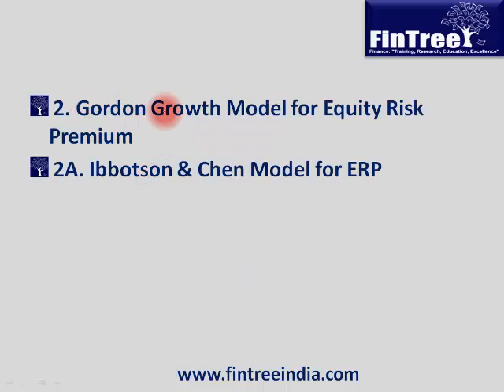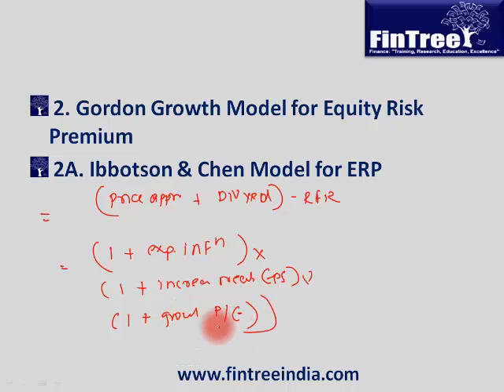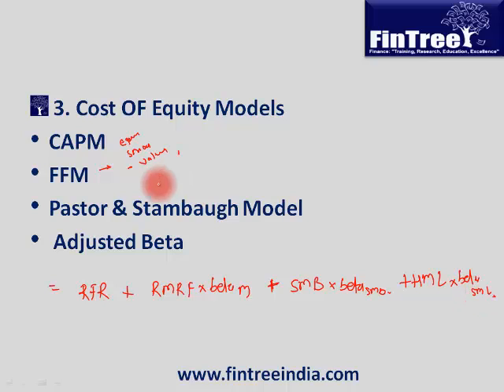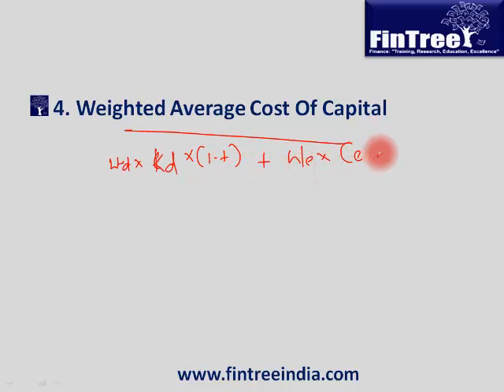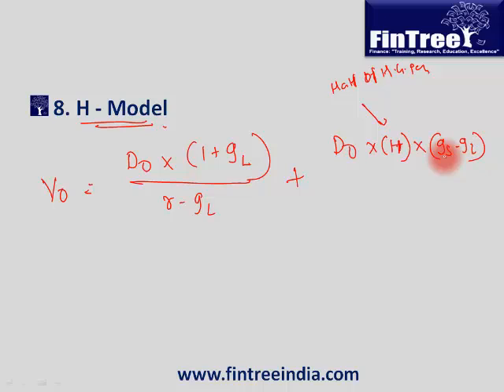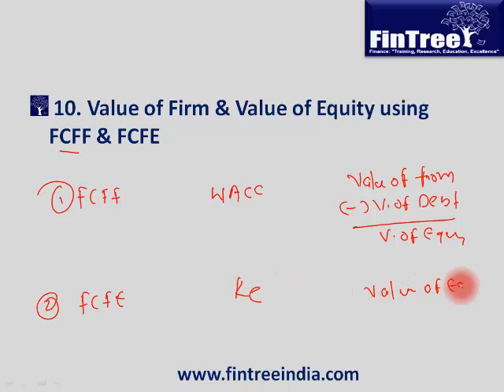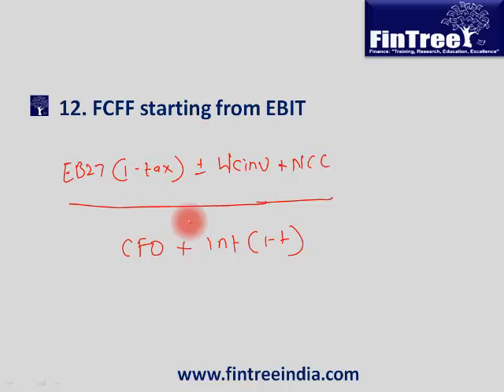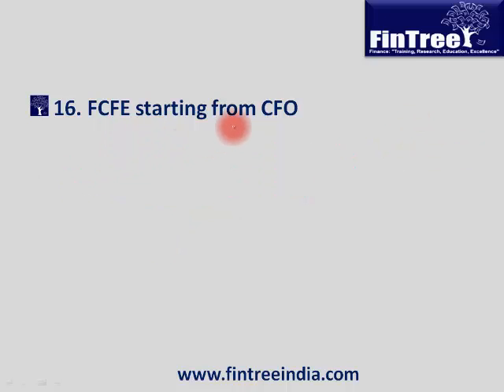Formula Review Sessions of CFA Level II: Equity Valuation- Part I ( II)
To know more about CFA/FRM training at FinTree, visit:
The video presentation (in two parts) cover all the important formulas of CFA Level II Equity Valuation.The Second Part of the video is available only for FinTree Video subscribers. The download link of the First Part is provided at the bottom of the description.
This video can be put in your mobile devices and can be used frequently to conceptualize all important formulas of CFA Level II; Equity Valuation.

Following formulas have been covered in this video series:
1. Holding Period Return
2. Gordon Growth Model for Equity Risk Premium
2A. Ibbotson & Chen Model for ERP

3. Cost OF Equity Models
CAPM
FFM
Pastor & Stambaugh Model
Adjusted Beta

4.Weighted Average Cost Of Capital
5. Gordon Growth Stock Valuation Mode
6. Value of Perpetual Preferred Stock
7. Present value of Growth Opportunities
8. H - Model
9. Sustainable Growth Rate ( PRAT Model)
10. Value of Firm & Value of Equity using FCFF & FCFE
11. FCFF starting from Net Income
12. FCFF starting from EBIT
13. FCFF starting from EBITDA
14. FCFF starting from CFO
15. FCFE starting from NI
16. FCFE starting from CFO
17. FCFE starting from NI ( Direct Formula using DR)
18. Trailing & Leading PE ratio
19. Enterprise Value
20. Justified Trailing PE
21. Justified Leading PE
22. Justified leading PB ratio
23. Justified P/S Multiple
24. Justified Dividend yield
25. ROE Formulas
26. PEG Ratio
27. Weighted Harmonic Mean
28. Residual Income (EVA )
29. V0 using Residual Income Model
30. Implied Growth Rate using Residual Income Model